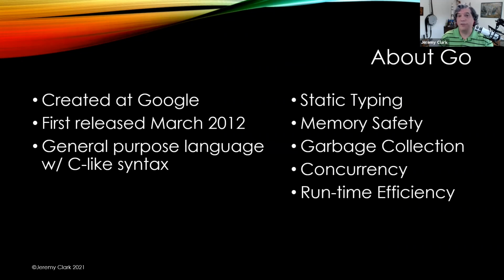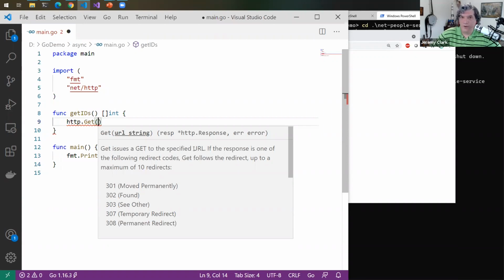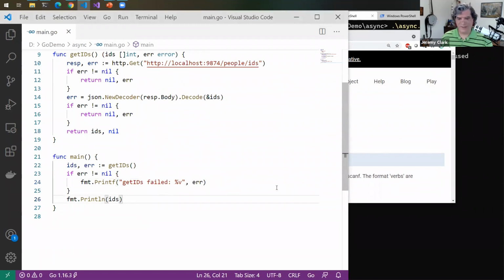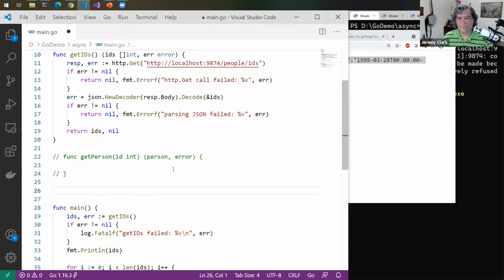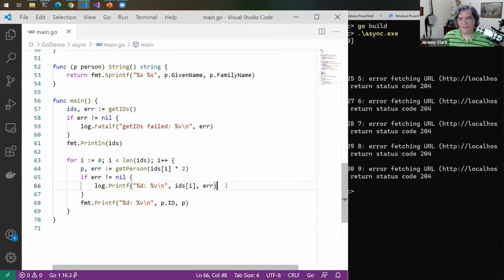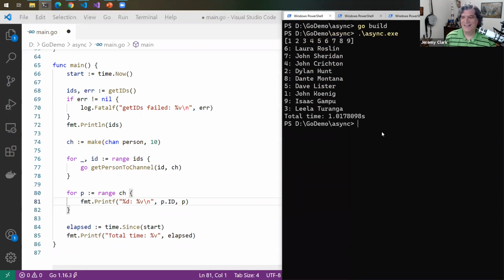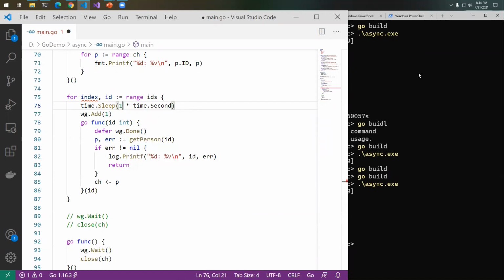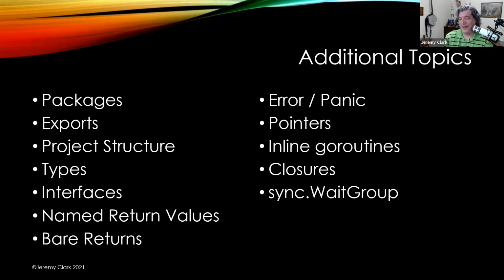A Tour of Go for the C# Developer - The Valley's .NET User Groups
Learning other programming languages enhances our work in our primary language. From the perspective of a C# developer, the Go language (golang) has many interesting ideas. Go is opinionated on some things (such as where curly braces go and what items are capitalized). Declaring an unused variable causes a compile failure; the use of "blank identifiers" (or "discards" in C#) are common. Concurrency is baked right in to the language through goroutines and channels. Programming by exception is discouraged; it's actually called a "panic" in Go. Instead, errors are treated as states to be handled like any other data state. We'll explore these features (and others) by building an application that uses concurrent operations to get data from a service. These ideas make us think about the way we program and how we can improve our day-to-day work (in C# or elsewhere).

Jeremy helps developers by sharing his own struggles, mostly in technology, but also with being more social as an introvert, understanding potential for learning, and playing banjo. He has worked as a corporate developer, as a ChImp at a startup, and as a contract developer. Currently, he teaches developers through online courses, workshops, tech articles, and conference talks. He spends most of his time in C# and has recently ventured into Go (golang) to explore some of his favorite topics: interfaces, delegates, concurrency, and parallel programming.